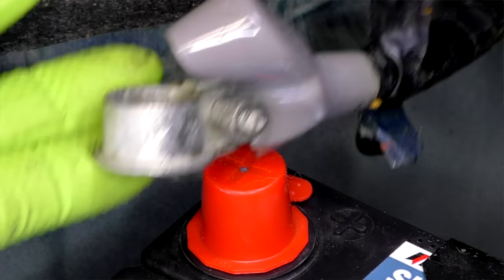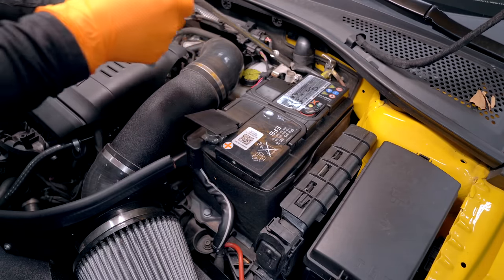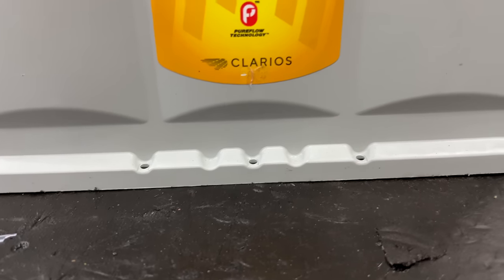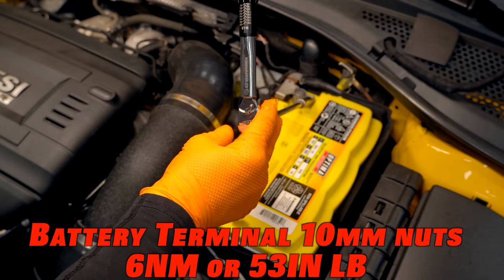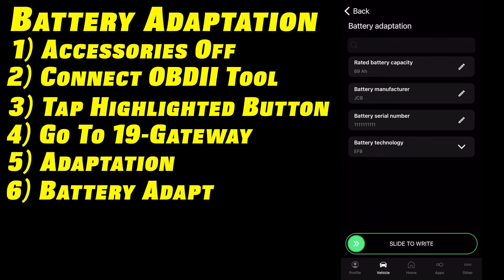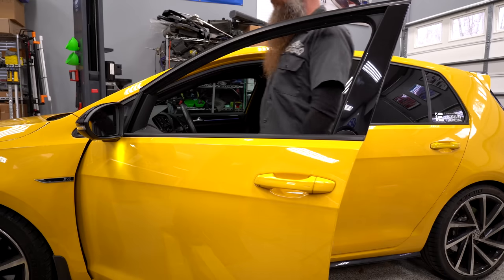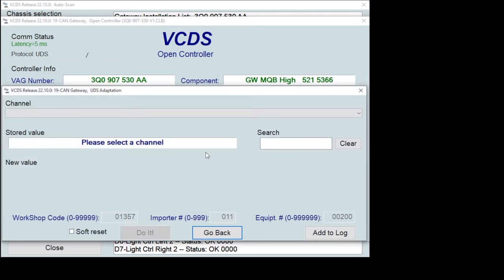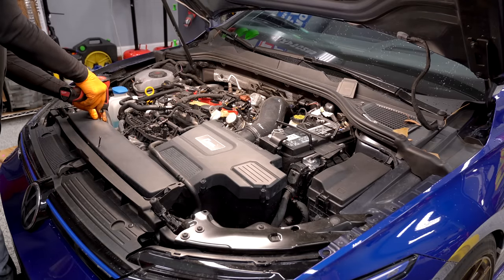How To Replace and ADAPT a VW or Audi Battery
You might think is DUMB you have to program a car when installing a new battery. This video will show you how to Adapt or Code a VW/Audi battery I will also show you how to replace a vehicle battery. I will also show you step by step how to adapt a new vehicle battery using a MK7.5 Golf R, AND a MK8 Golf R. This process will be very similar on most all newer VW and Audi cars.

TIME STAMPS:
0:00 Intro to battery replacement
0:29 Battery replacement tools
0:47 Tips before replacing battery
1:07 How to replace vehicle battery
4:54 How to Code/Adapt VW Battery
5:37 Code battery with OBDeleven
7:56 How to fix warning lights on dash
8:35 Reset window pinch protection
9:14 Code battery with VCDS
10:29 If you dont adapt the battery
10:58 How long will VW battery last